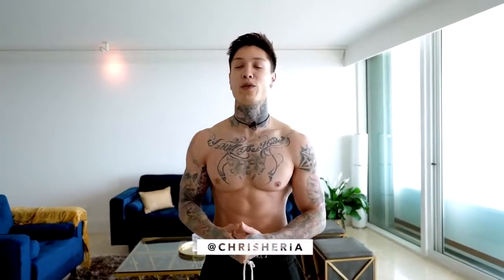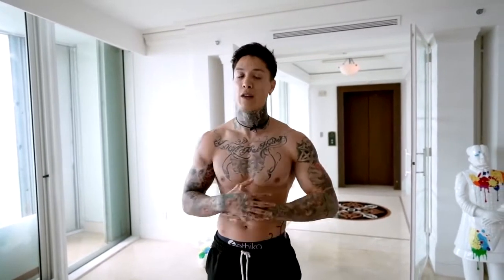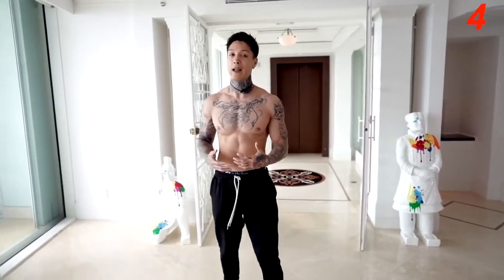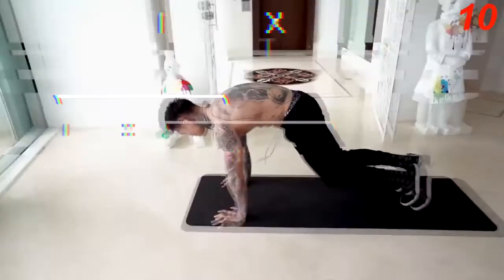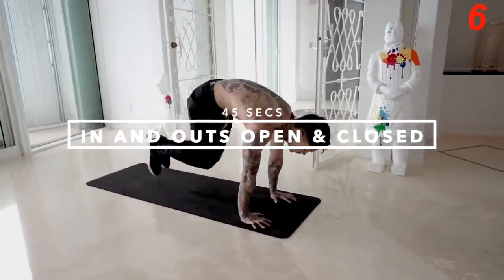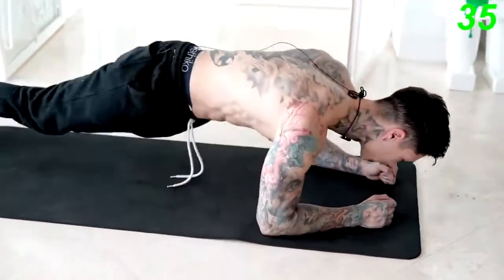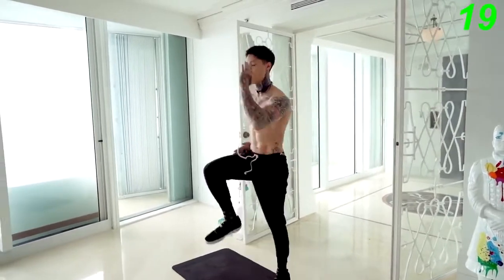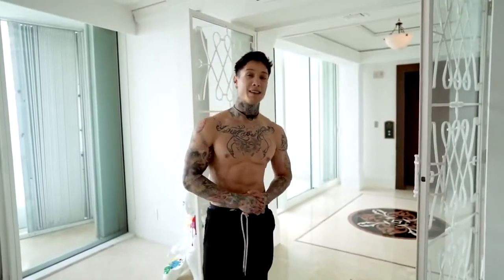Fat burning and abs workout at home for 10minutes.